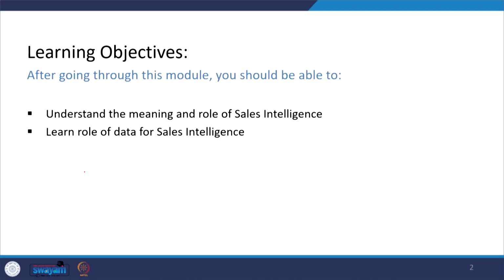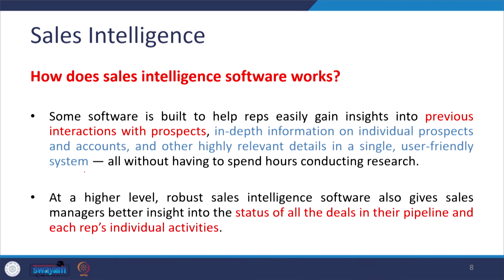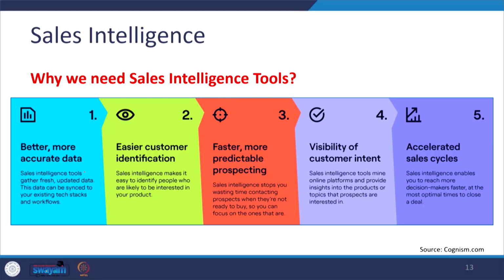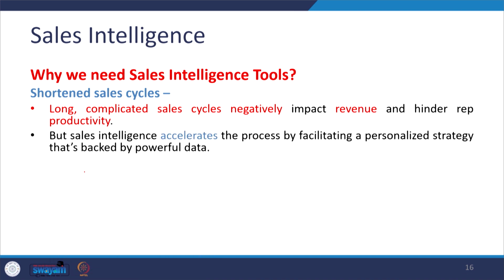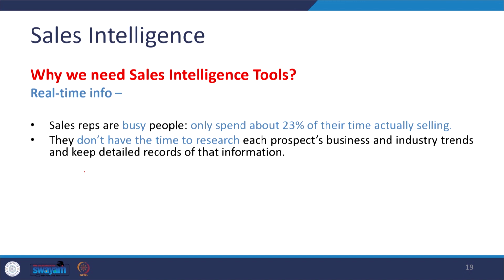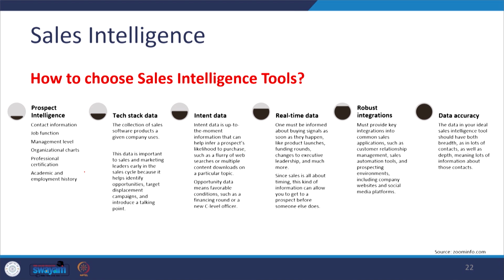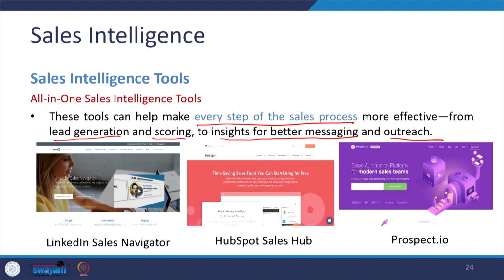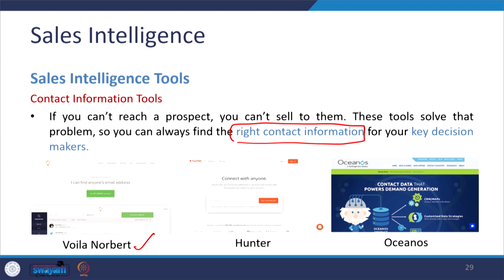Lecture 27: Meaning and Role of Sales Intelligence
In this session first we'll learn about meaning of sales intelligence. Then we'll see how sales intelligence software works and towards the end  we'll discuss about the sales intelligence tools and why we need sales intelligence tool.